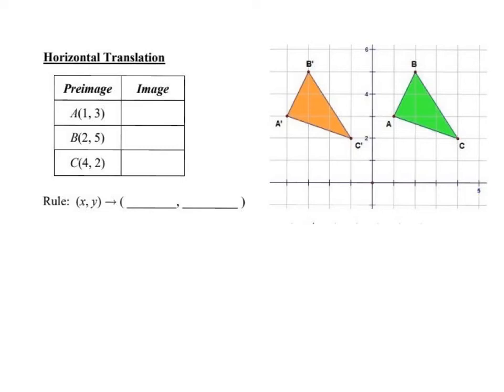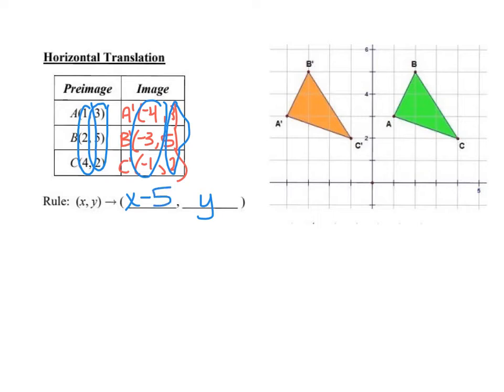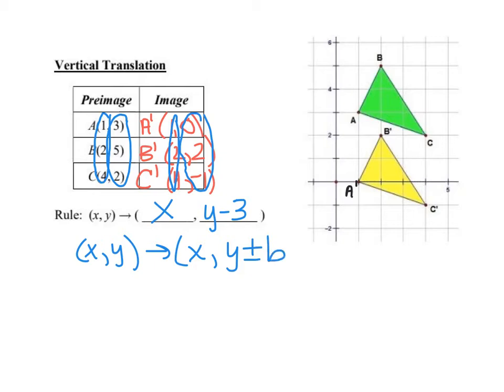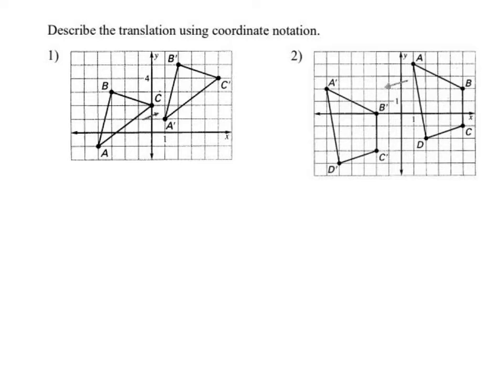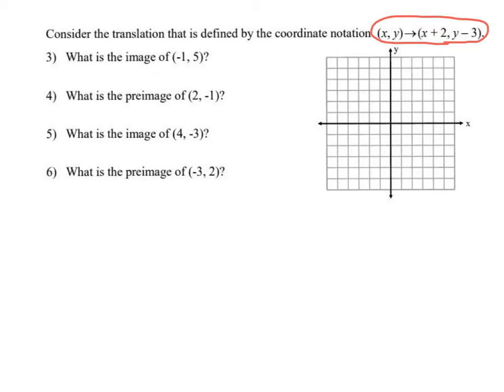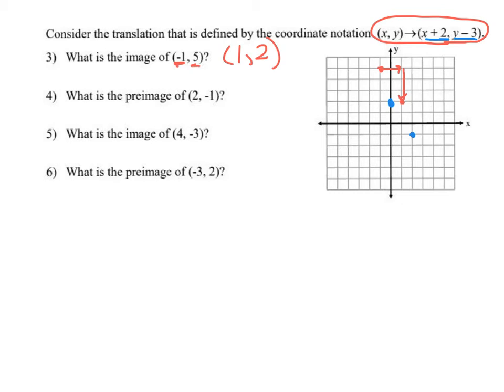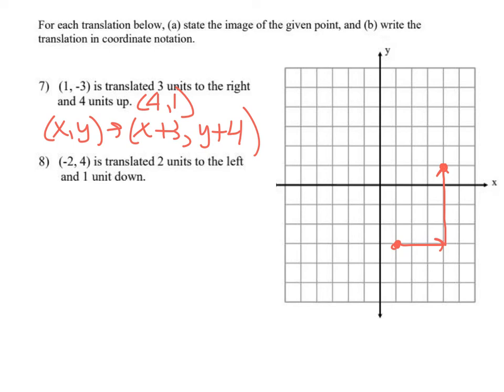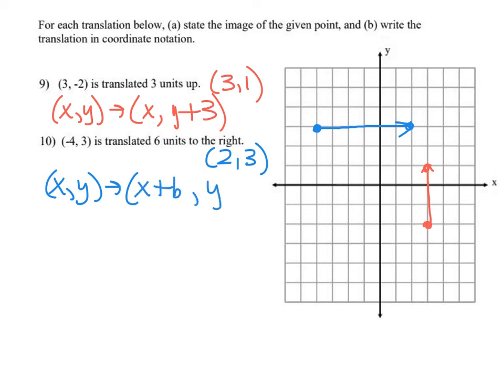CP Coordinate Translations